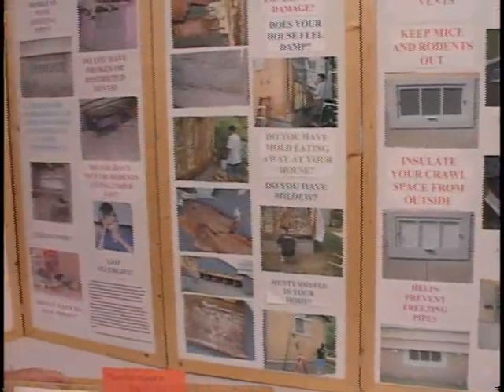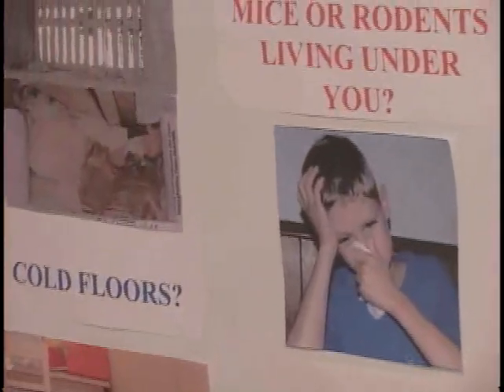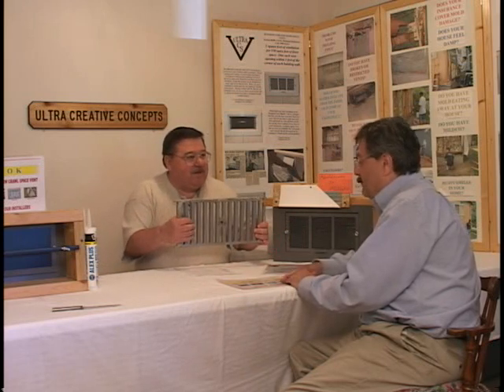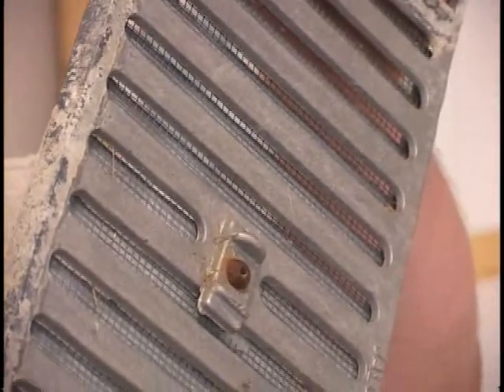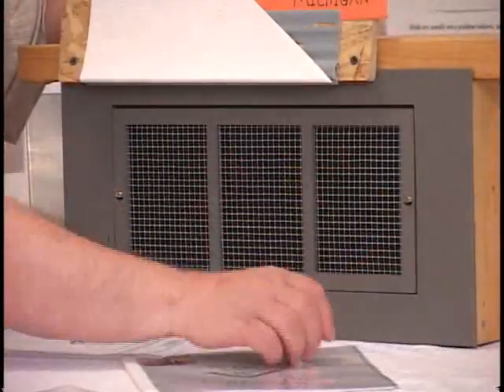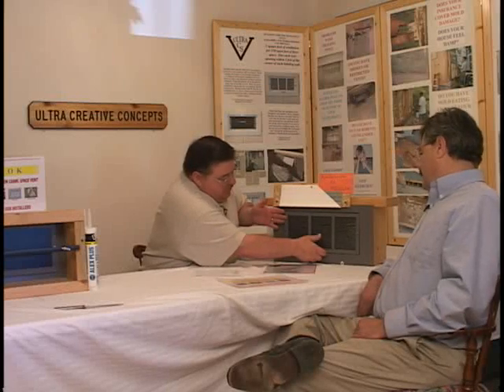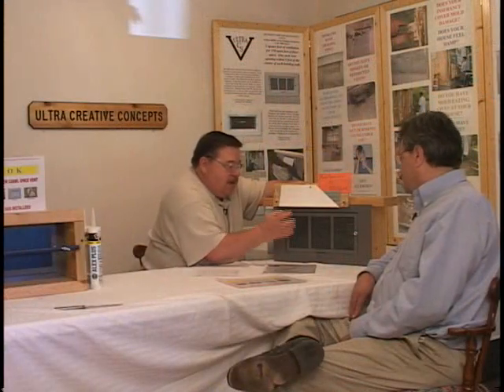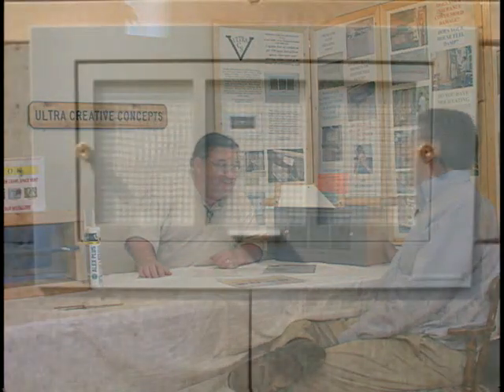Ultra Creative Concepts Crawl Space Vent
Michigan inventor Richard Betz of Houghton Lake Michigan announces his unique design for an energy saving crawl space vent that he claims will save consumers up to 40 percent in heating costs.  Watch this segment that was aired on Michigan Magazine as Richard announces this dynamic new concept for crawl space vents.